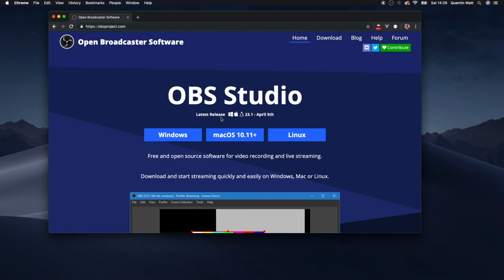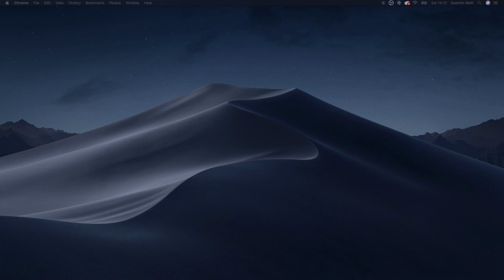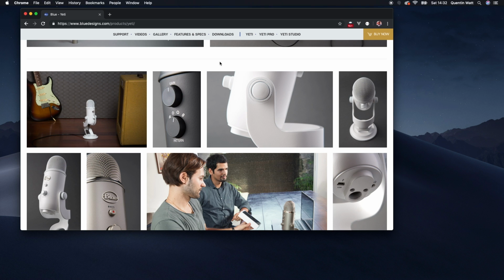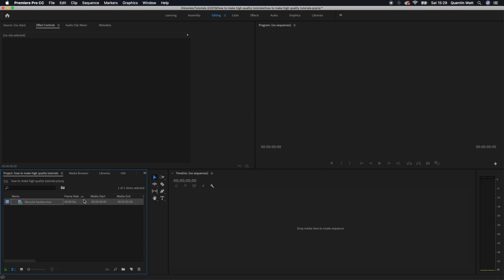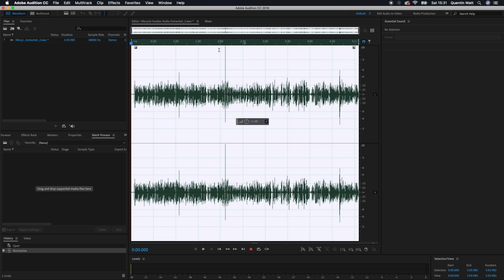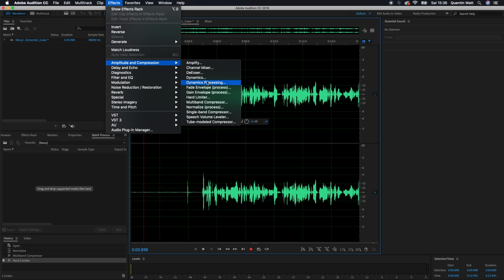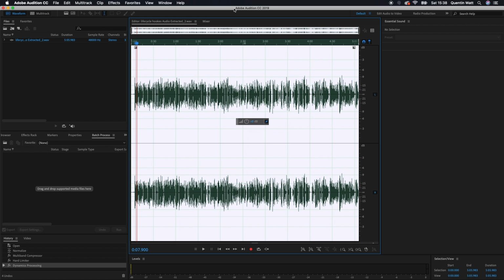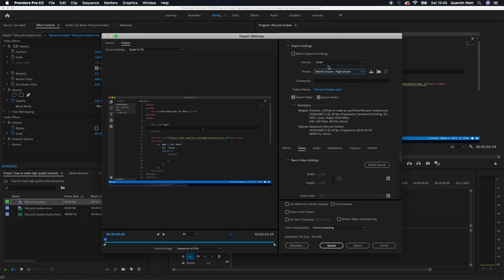How to make high quality video tutorials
This is how I make my videos. I cover how to record your screen, tell you what microphone I use and take you through the editing process to get the best audio sounding audio. :)